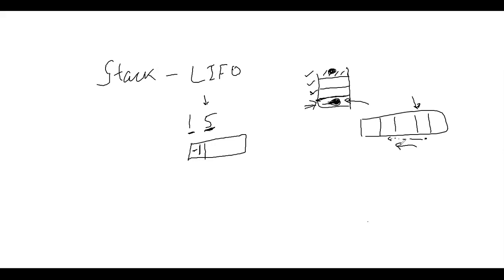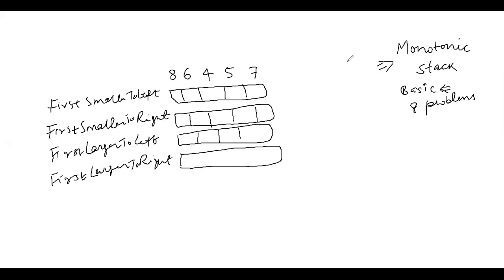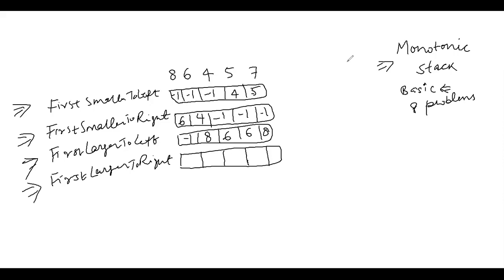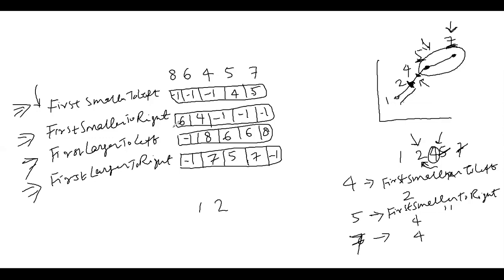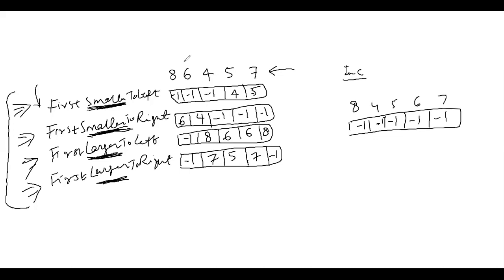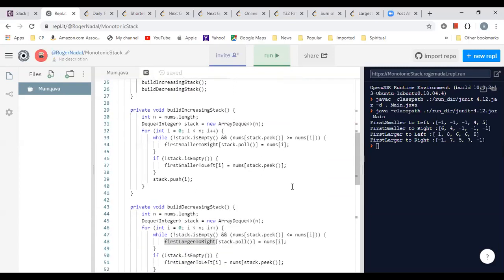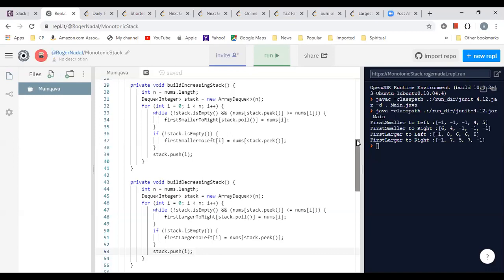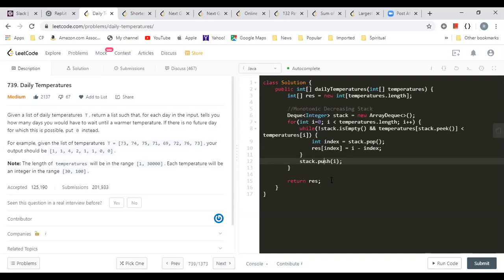Leetcode [739] Daily Temperatures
Topics: Hash Table, Stack

Given a list of daily temperatures T, return a list such that, for each day in the input, tells you how many days you would have to wait until a warmer temperature. If there is no future day for which this is possible, put 0 instead.

For example, given the list of temperatures T = [73, 74, 75, 71, 69, 72, 76, 73], your output should be [1, 1, 4, 2, 1, 1, 0, 0].